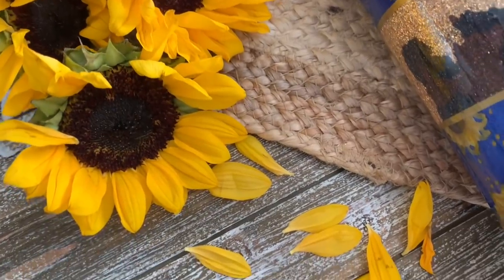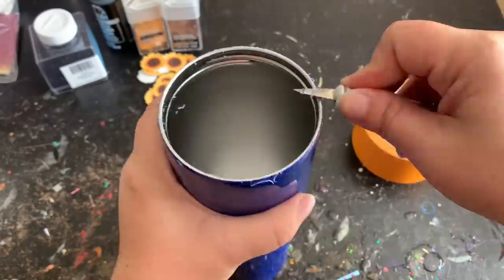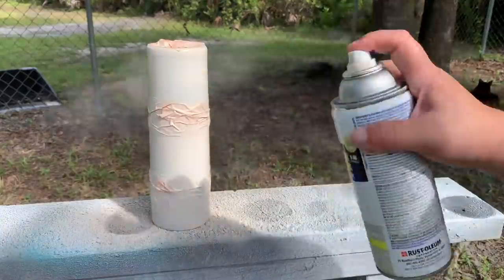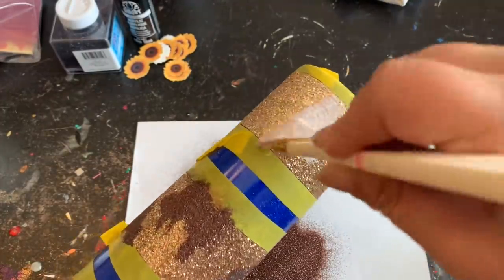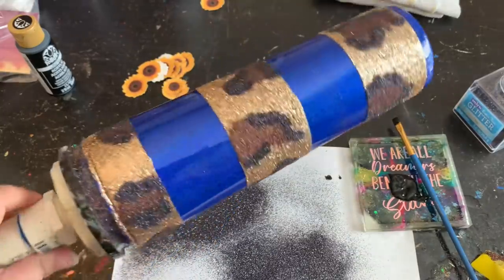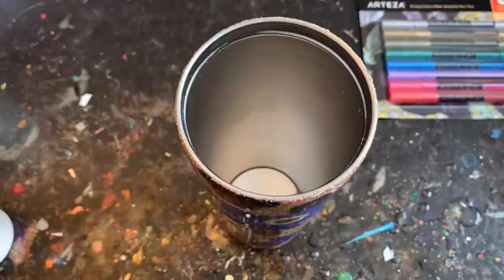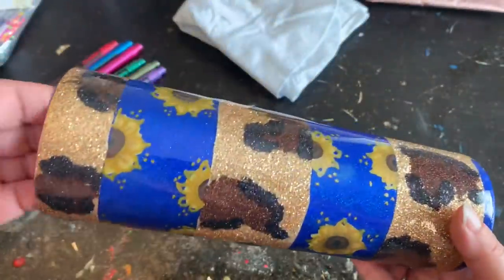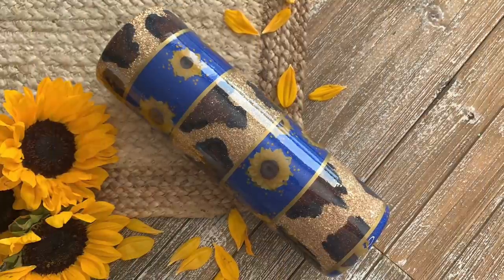Leopard Print & Sunflower Travel Tumbler Tutorial | Featuring ARTEZA Metallic Markers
Boho inspired leopard and sunflower striped tumbler tutorial, featuring Arteza Metallic Markers.

Let’s chat, share pictures, and raise each other up in my VIP FaceBook Group

**Links to the supplies I use**